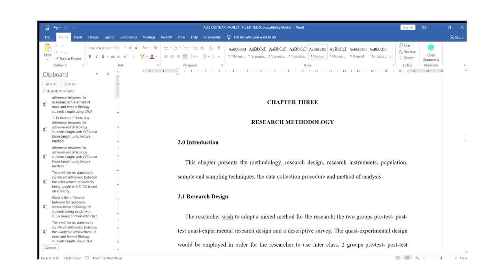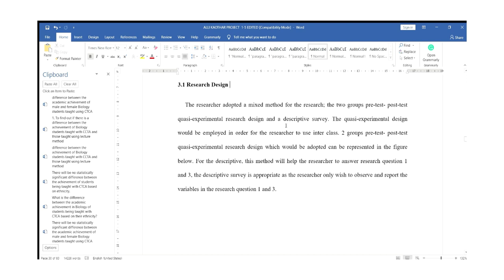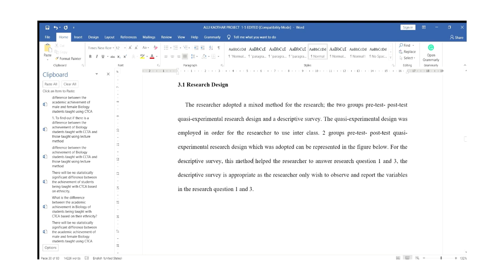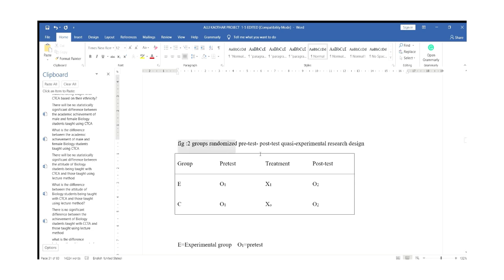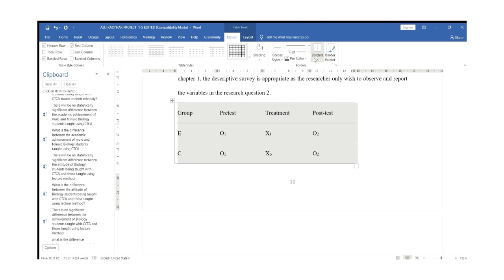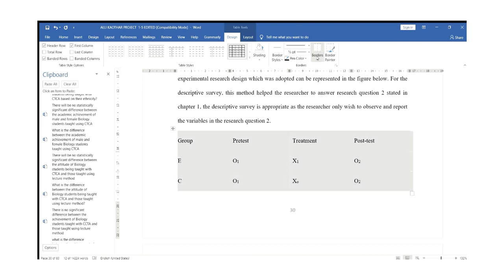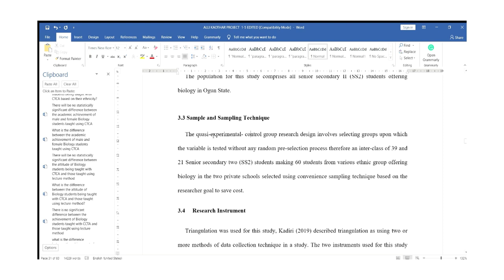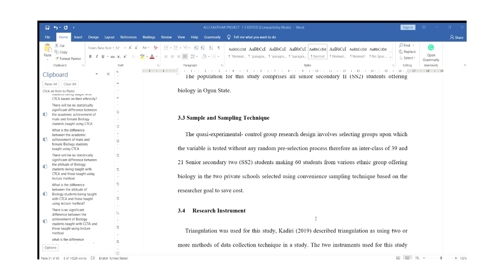How to change your proposal to report/ Differences btw them/ Reading out my undergraduate project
Learn to write your research/project/thesis/dissertation report directly from your proposal document. I also mentioned various APA tips while reading out my research design such as formatting a table, how I decided the appropriate research design.